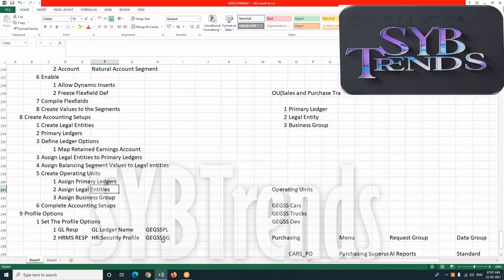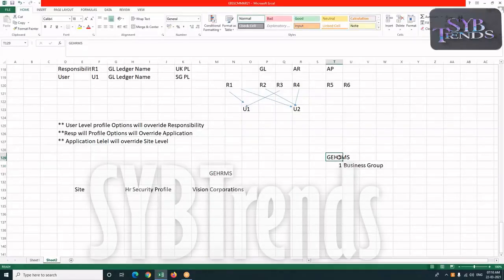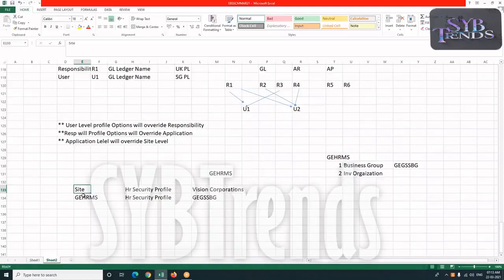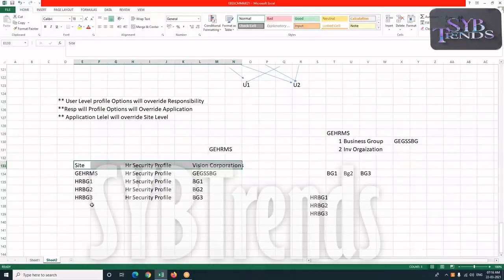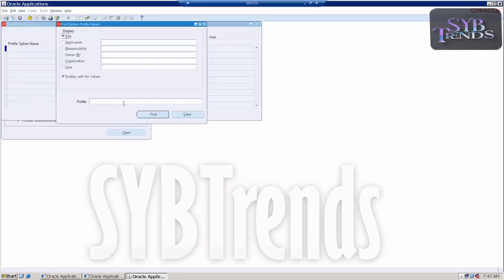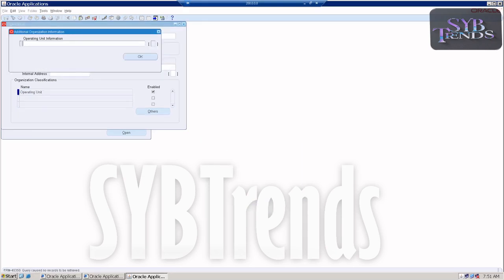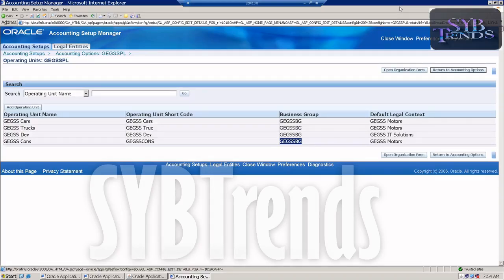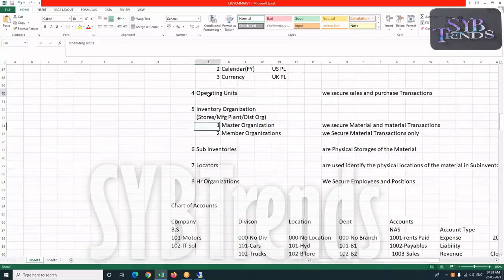EBS SCM Session 7 Part 2